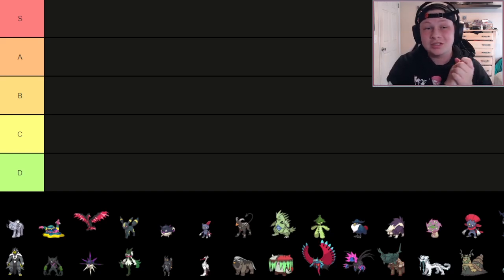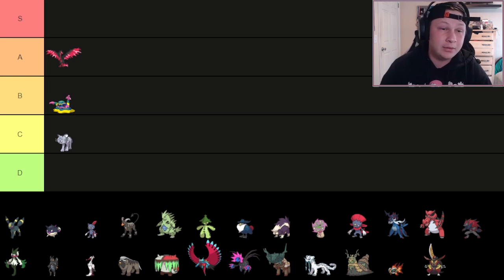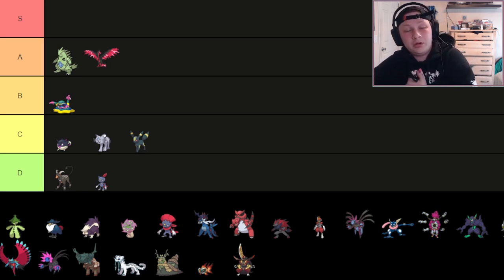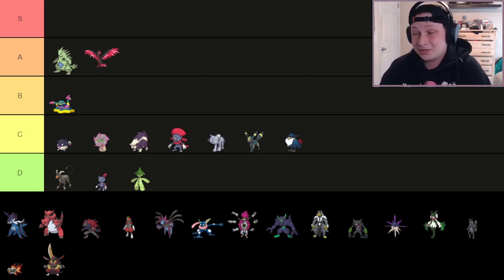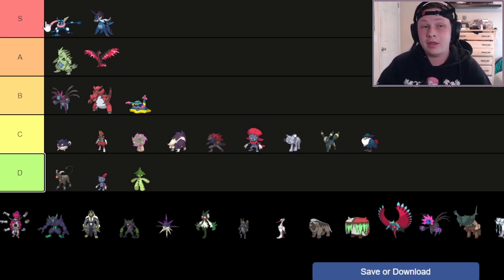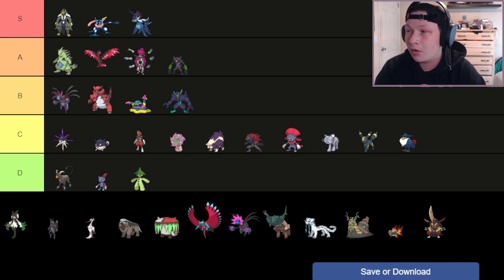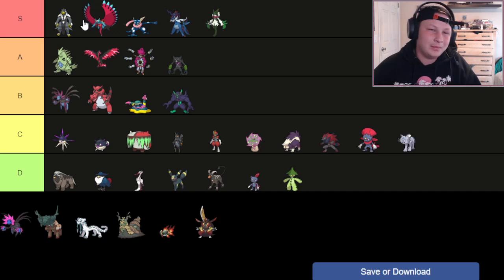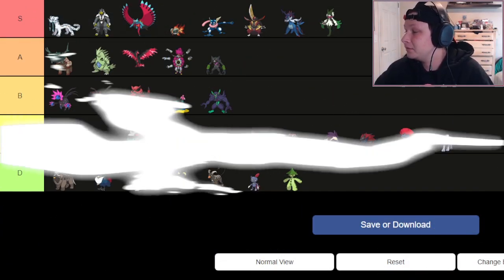Draft League Player Ranks Every Dark Type Pokémon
Today we have a video where we rank every Steel type Pokémon from a draft league perspective. This typing is full of some heavy hitters like Hoopa-Unbound and Tyranitar, how do they stack up in draft league?